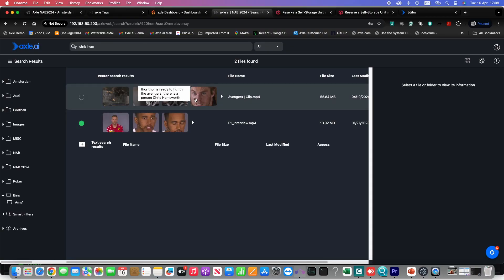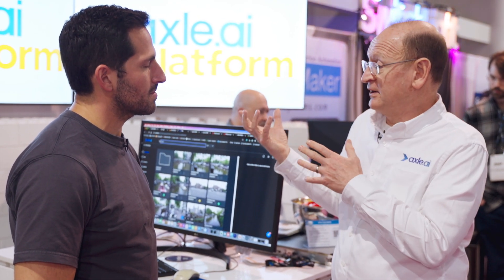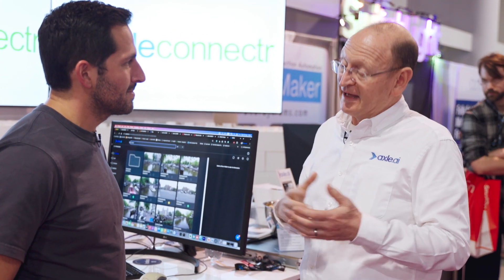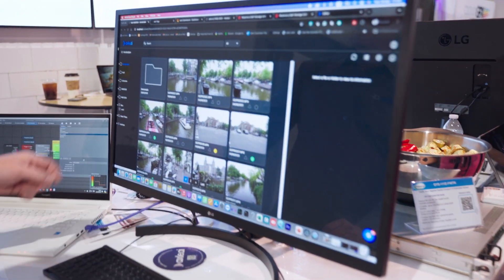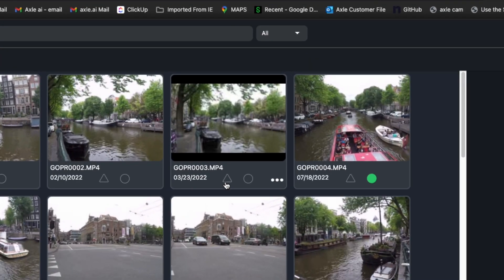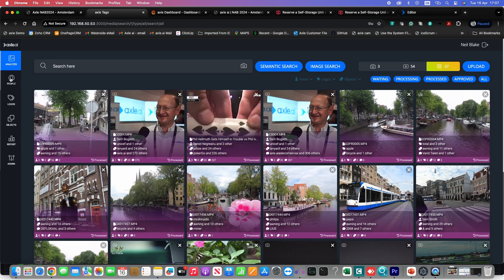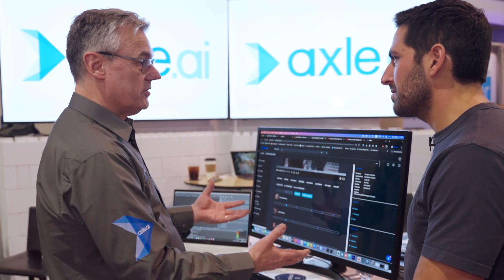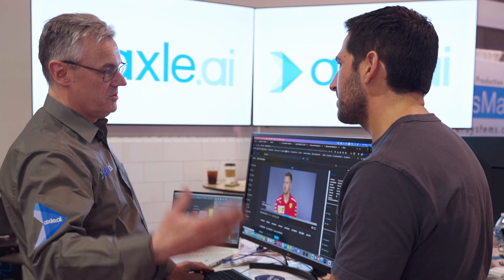Axle AI: Analyze, Tag & Search All Your Media, On-Prem or in the Cloud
In this video, we explore how Axle AI is transforming media management with their powerful AI-driven software. Discover how Axle AI simplifies searching, managing, and repurposing media content using cutting-edge AI technology.

🛠 TOOLS & RESOURCES

Axle AI is revolutionizing media management with its powerful AI-driven software, making it easier for content creators to search, manage, and repurpose their media. At the recent NAB Show, Sam Bogoch, the CEO of Axle AI, shared insights into how their platform is simplifying media workflows and making AI accessible to a wider audience.

⏱ CHAPTERS
00:00 Introduction
00:29 What is Axle AI?
01:08 AI Models
01:47 Setup and Customization
02:39 Running Axle AI On-Premise
03:18 Integration with Creative Workflows
04:21 The Future of AI in Creative Workflows
06:02 Axle AI Demo
07:09 Customizable Metadata
08:16 Archiving and Backup Features
09:32 Integration with Editors
11:04 AI Tagging Tools
13:06 Transcription Features
14:55 Pricing Structure

📰 CREDITS
Producer & Host: Joey Daoud
Production Manager: Steve Regalado
Director of Photography: Justin Guo
Editors: Kirill Slepynin & Jan Gonzales
Graphic Designer: Kristina Leongard